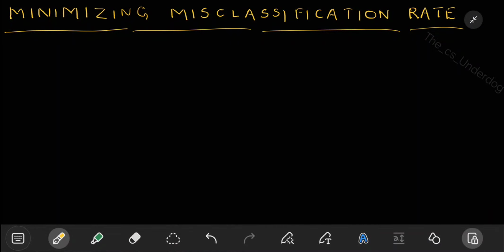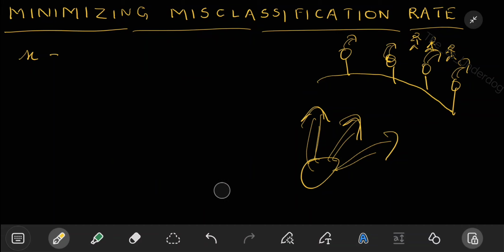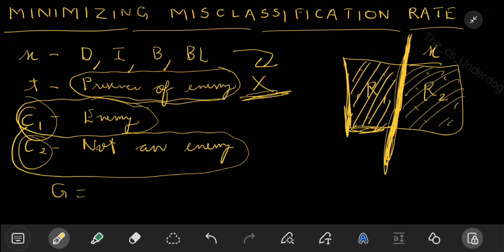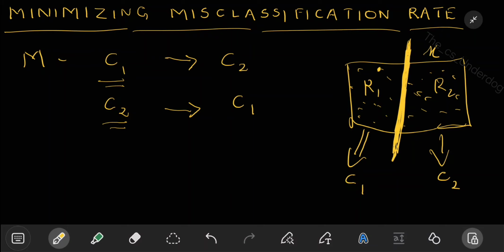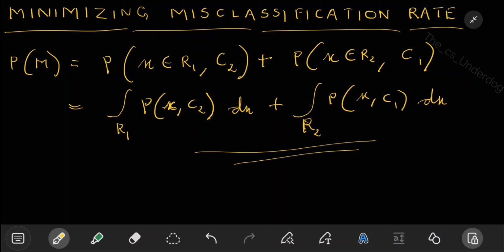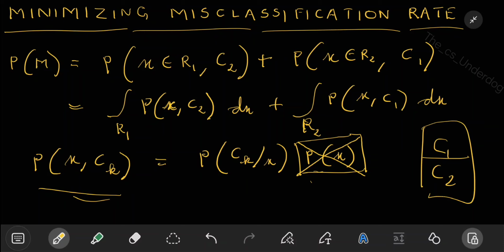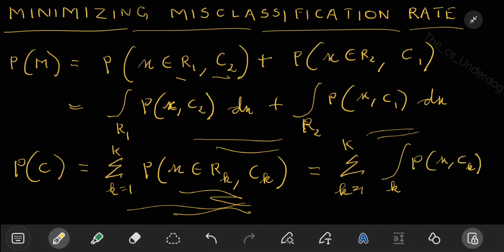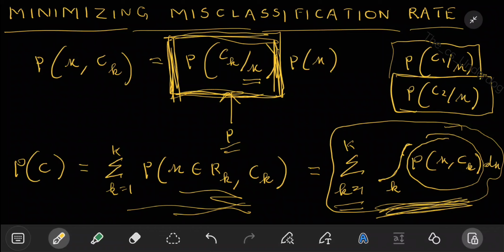Minimizing Misclassification Rate | Machine Learning Lecture 27 | The cs Underdog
This lecture explains about the minimizing misclassification rate approach for classification